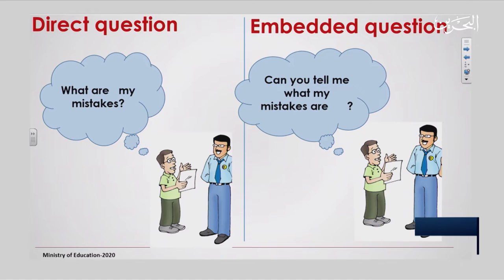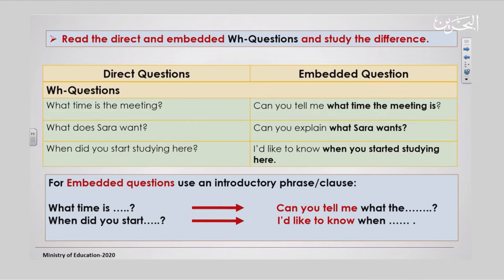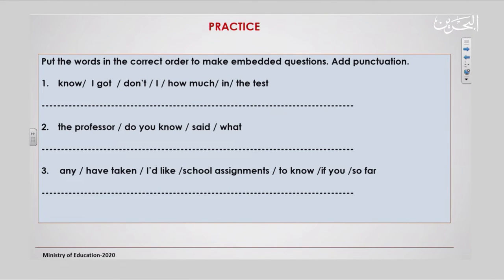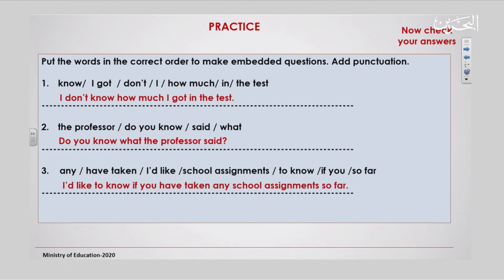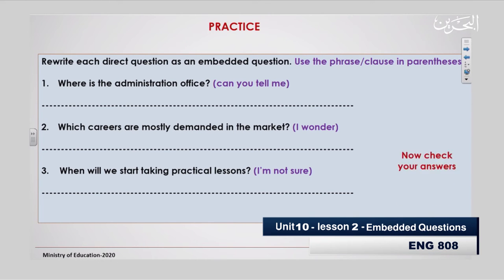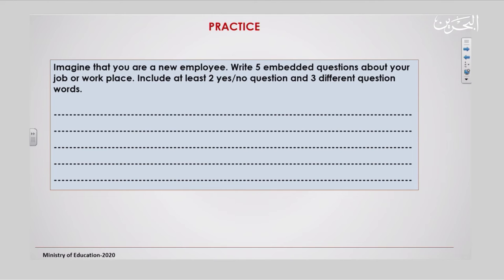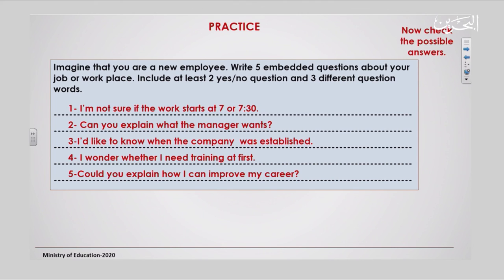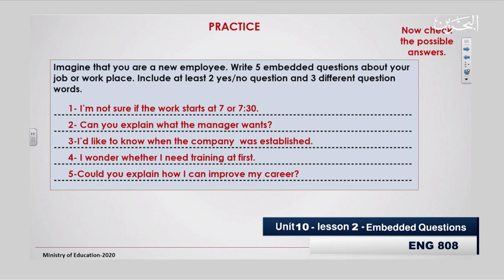انج 808 -2| 14-5-2020